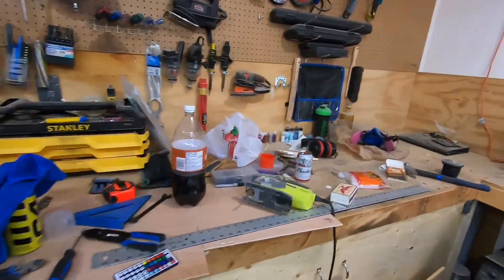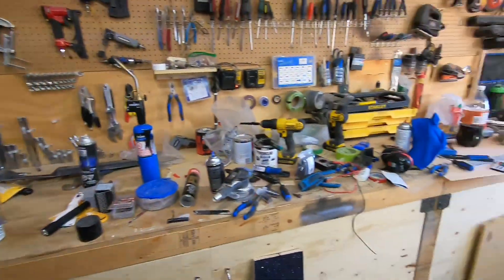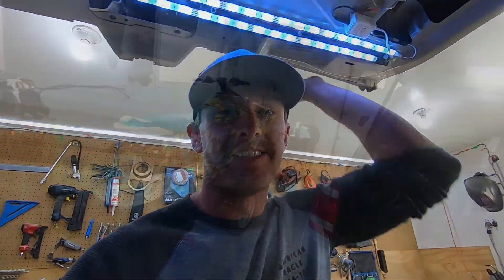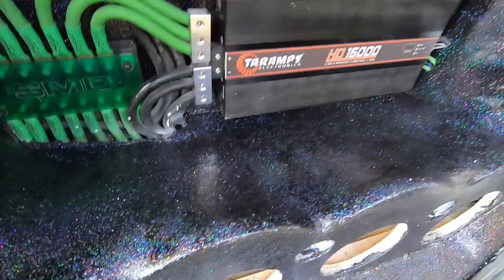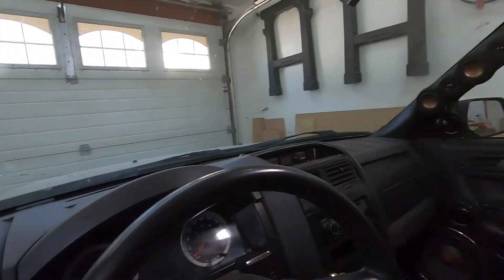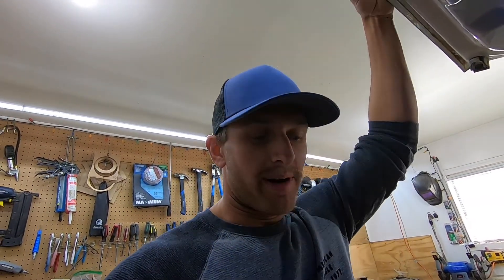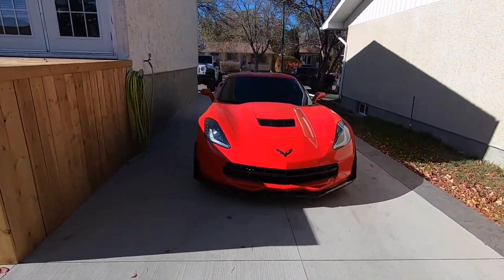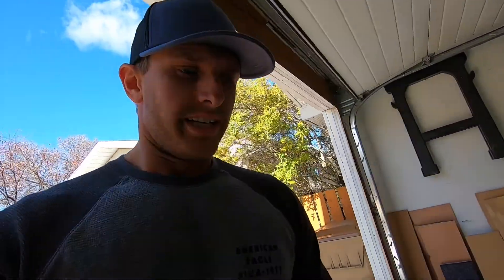C7 Corvette or 30,000 WATT Ford Escape?!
hey guys! im new to the YouTube game, let me know in this awkward intro video what you guys would like to see more! C7 Corvette or my Ford Escape?